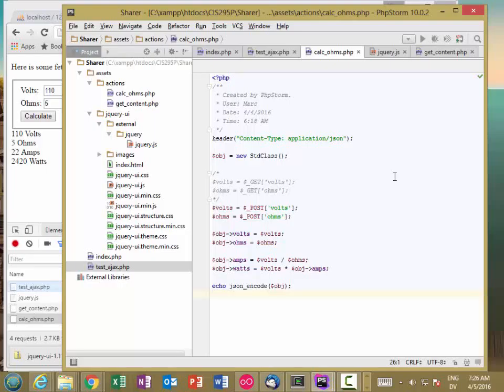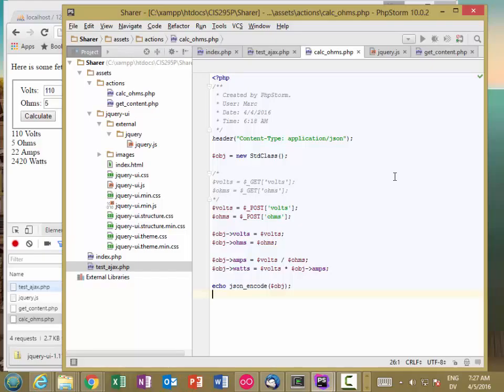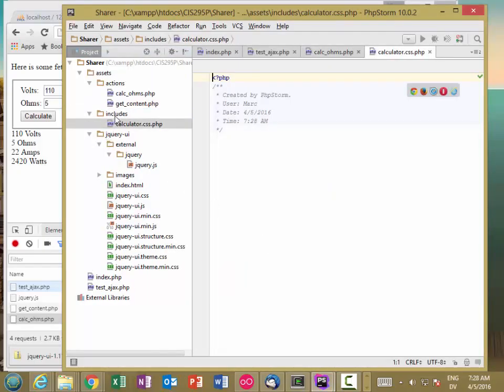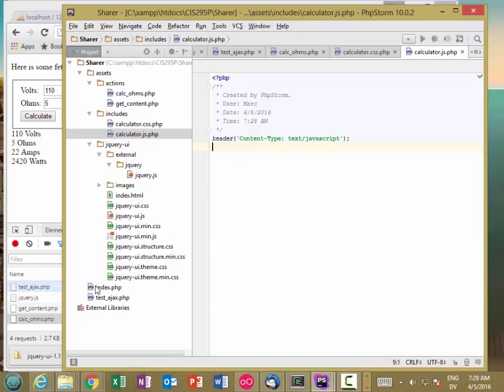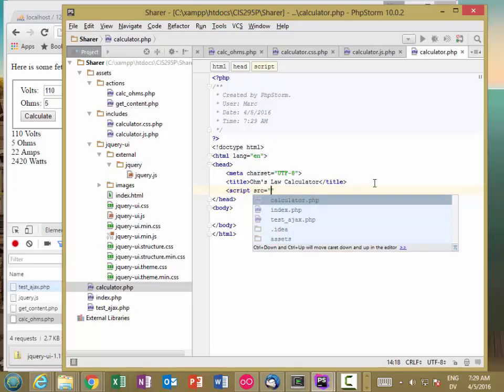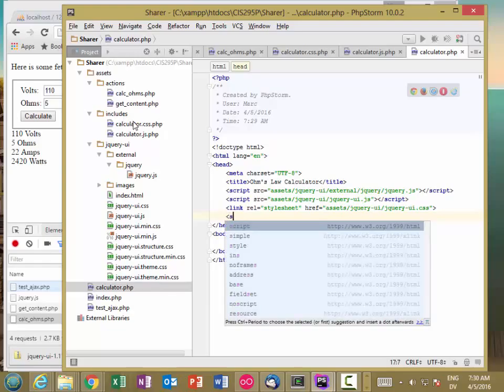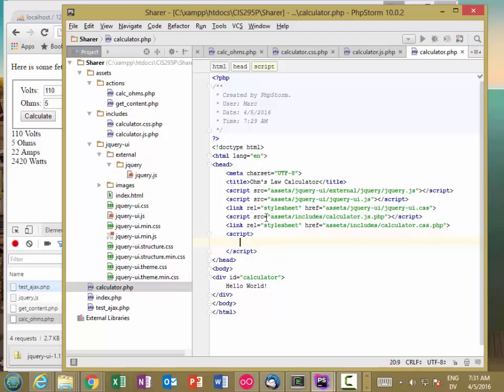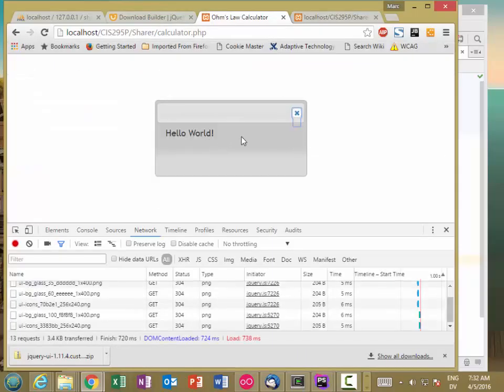295P Lab2Setup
CIS 295P Lab 2 Setup - Creating the project structure and include files for the Lab 2 simple calculator.